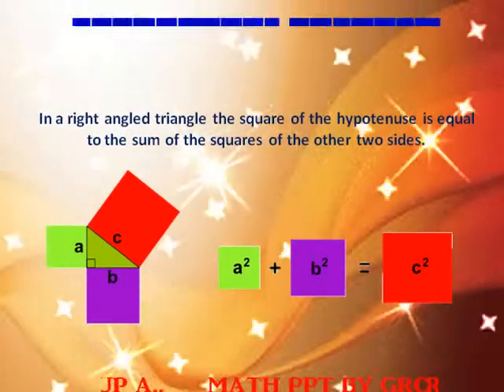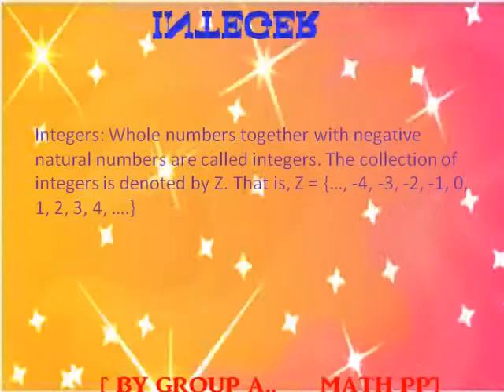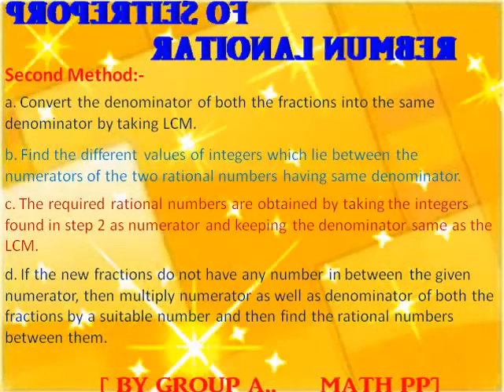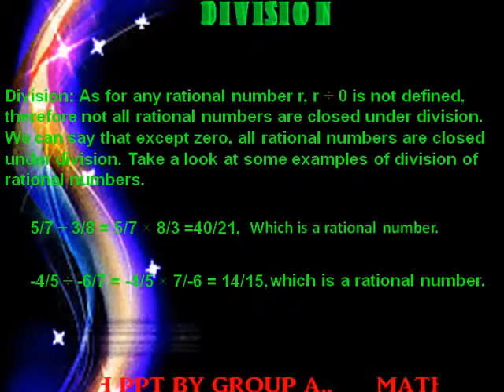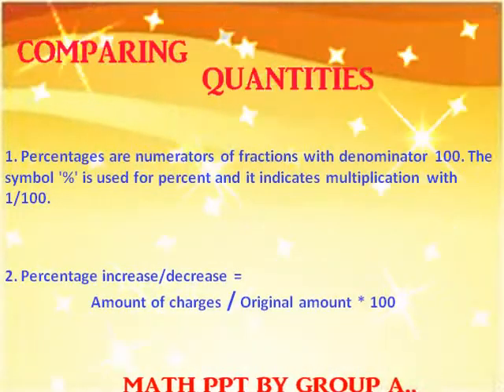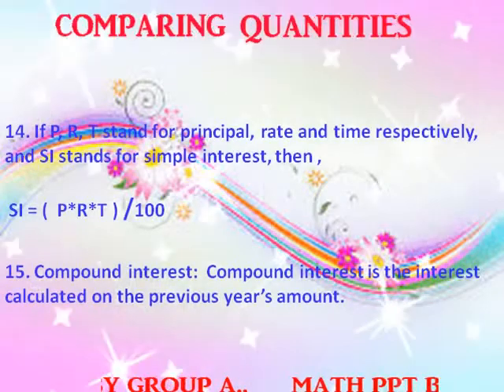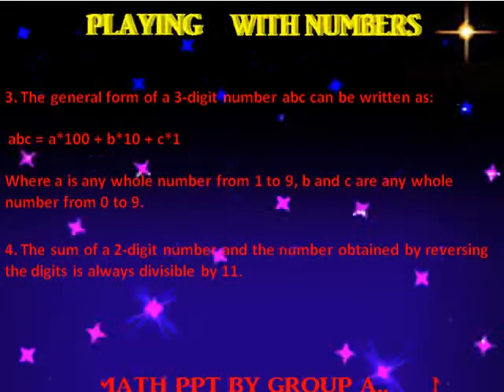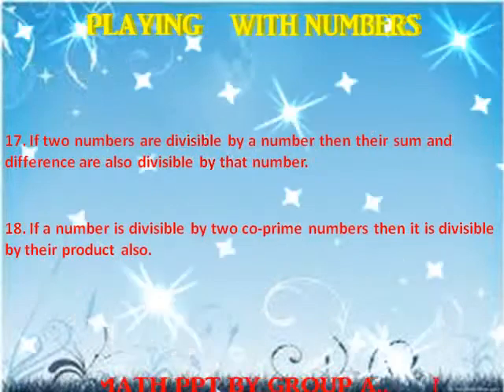Math Animation for class 8th.{ HD }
Animation by Ramchand Saraf. Class 8th. Kendriya Vidyalaya, Bhanjanagar.